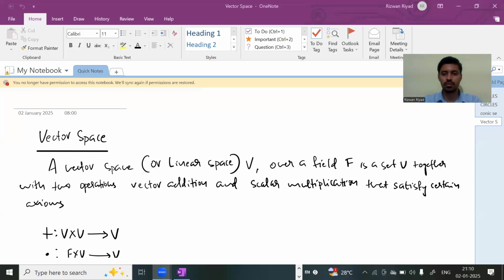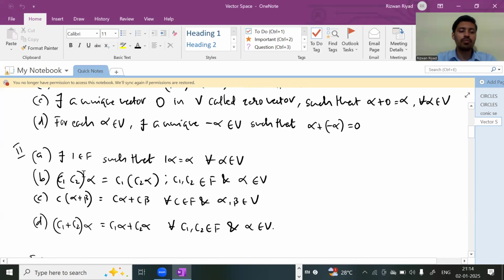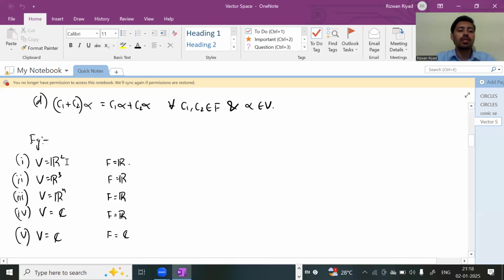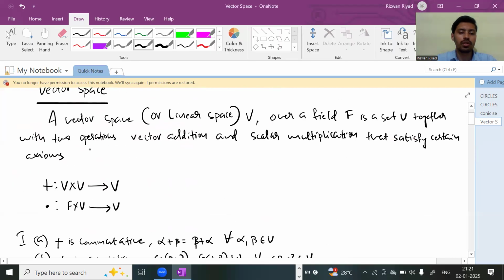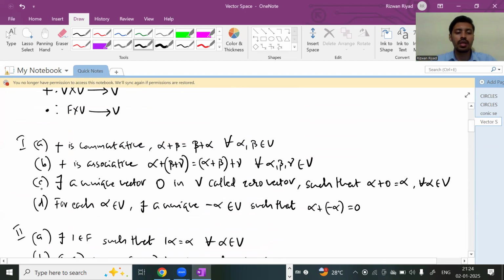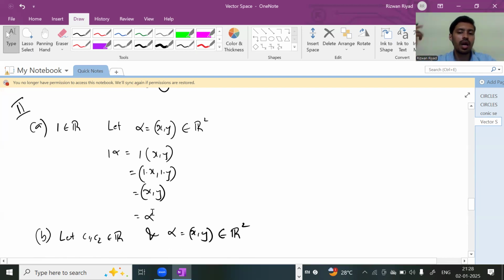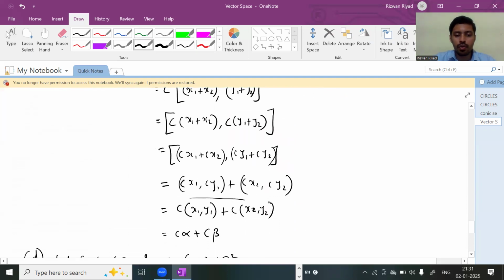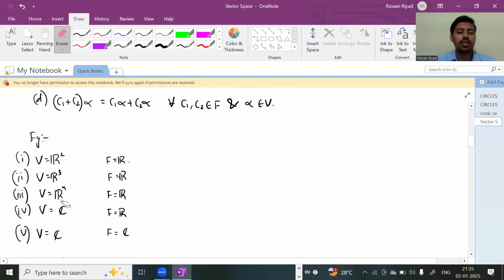Vector Space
Vector Space from Linear Algebra. For Bsc, Msc and Engineering Mathematics. Also useful for NET, GATE and other competitive exams.